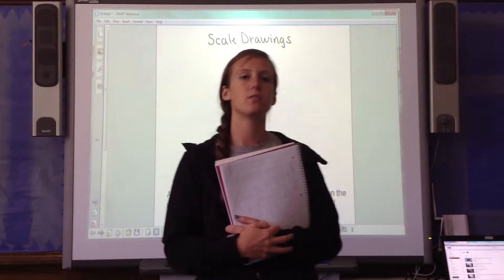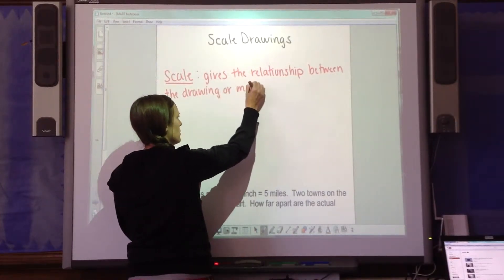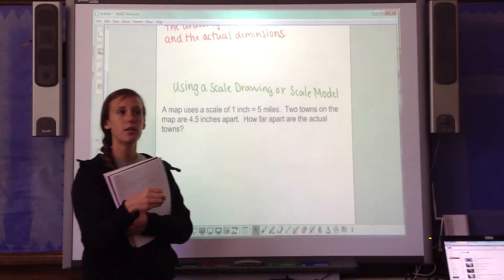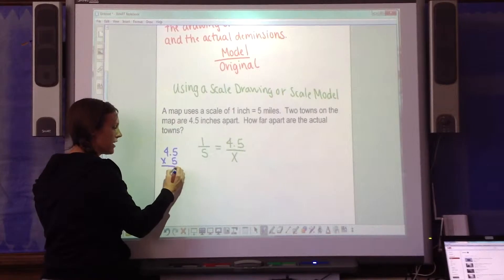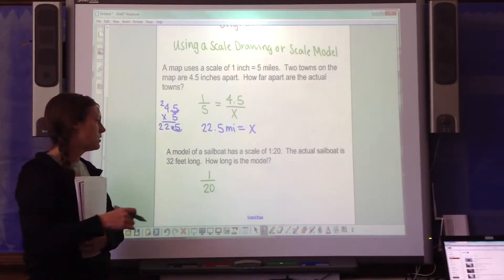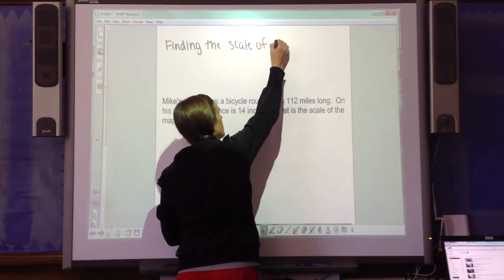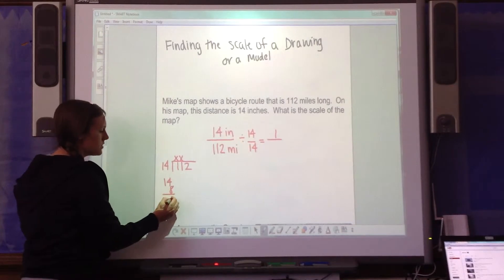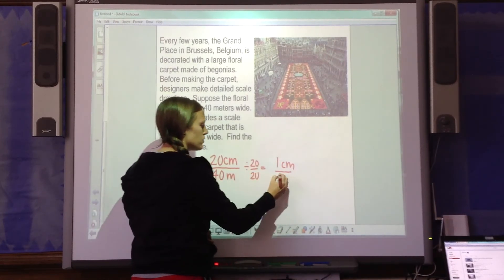Pre-Algebra 6.6 Scale Drawings and Models